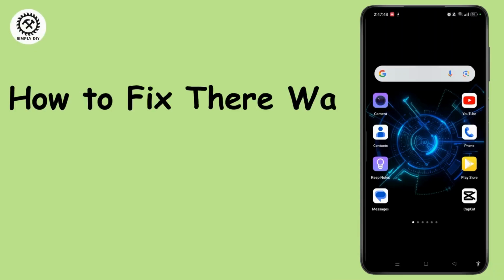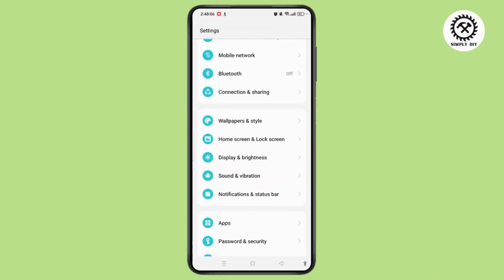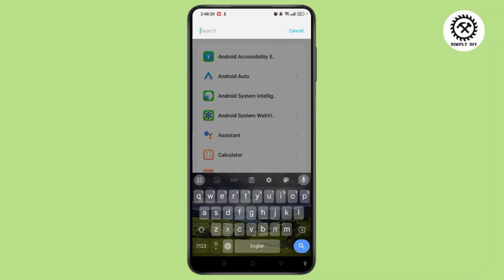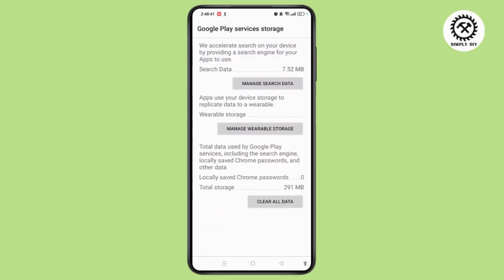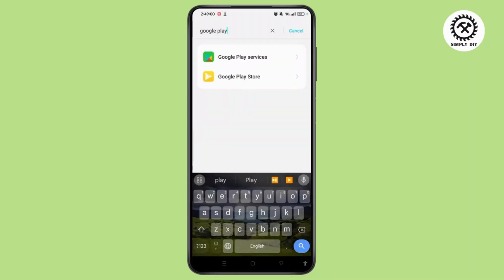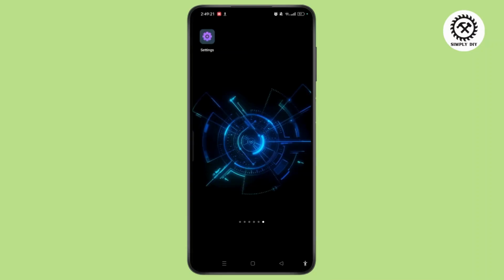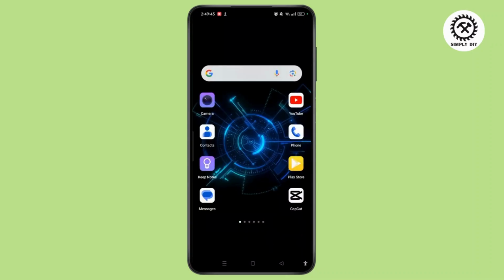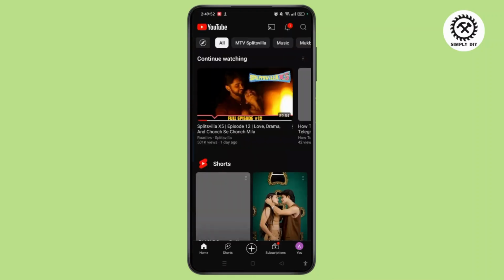How to Fix There Was a Problem With The Server 400 Error on YouTube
Learn how to easily fix the "There Was a Problem With The Server 400" error on YouTube in this step-by-step tutorial. Whether you're encountering this issue on your Android device or need to troubleshoot the error, we've got you covered!

In this video, you'll discover how to fix the server 400 error on YouTube. You'll also learn what the error 400 means on YouTube and how to resolve the YouTube server problem 400.

Timestamps:
0:00 Introduction
0:20 Step 1: Understanding the Error
0:45 Step 2: Troubleshooting the Error
1:15 Step 3: Resolving the Issue

what does error 400 mean on youtube
youtube server error 400